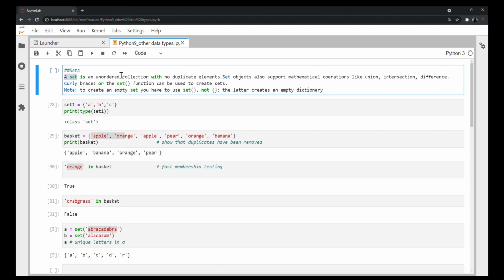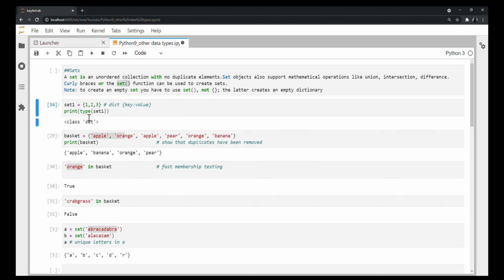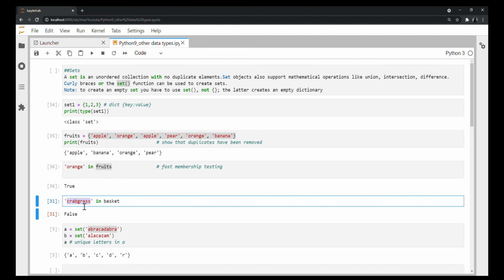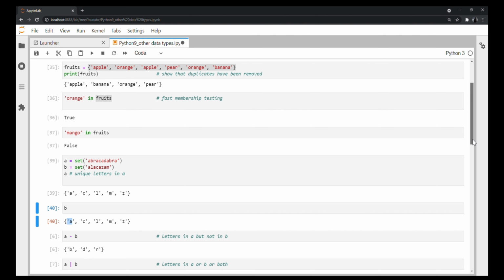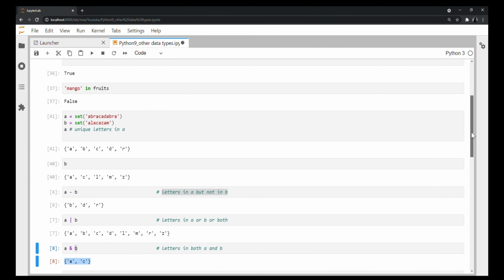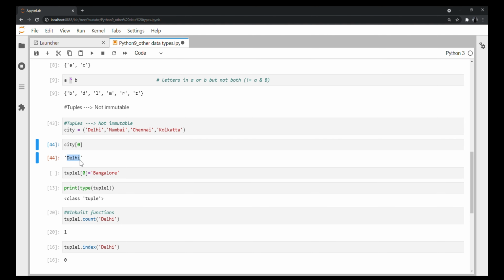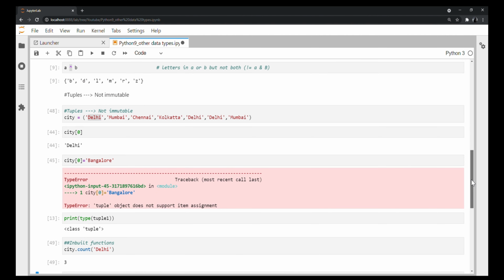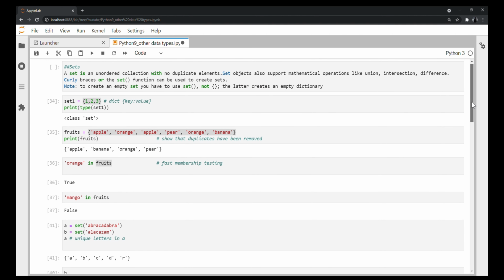Sets and Tuples in Python | Beginner Guide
Sets and Tuples in Python
Gadgets I use --
1. Laptop
2. Desk/Work station
3. Chair
4. KeyBoard and Mouse
5. Monitor
6. Mic
7. Phone camera
8. Camera

Miniconda​ setup
Jupyter​ notebook
First program